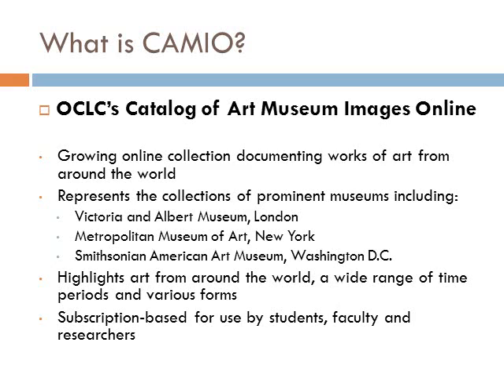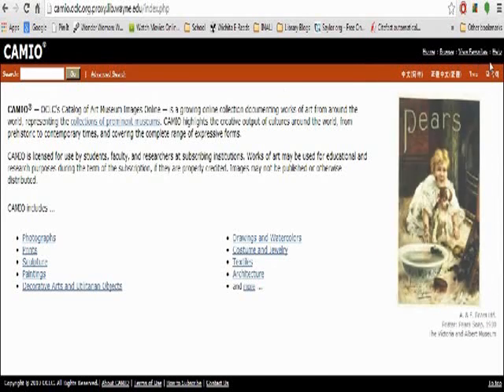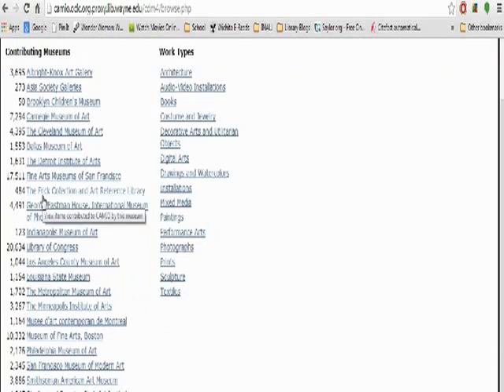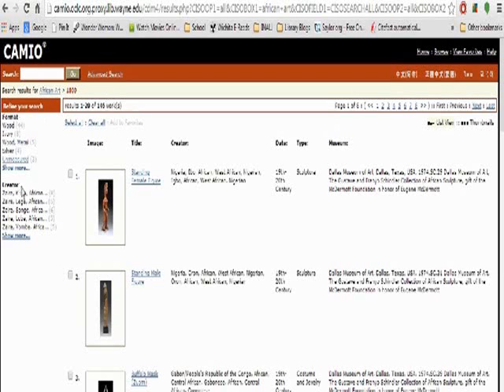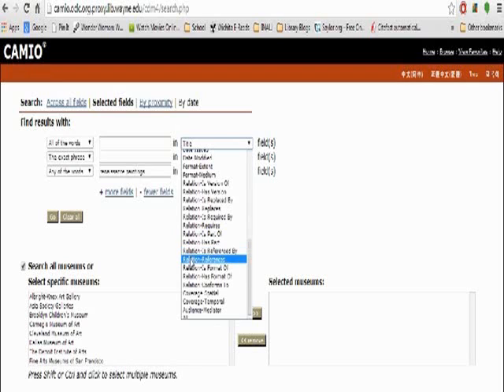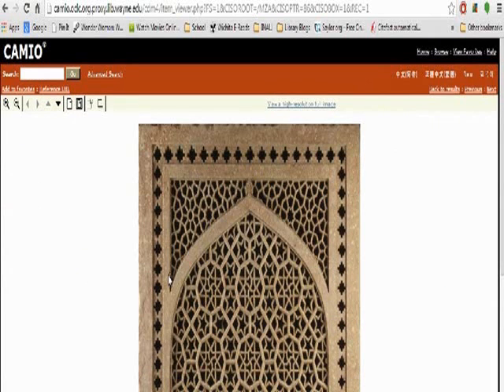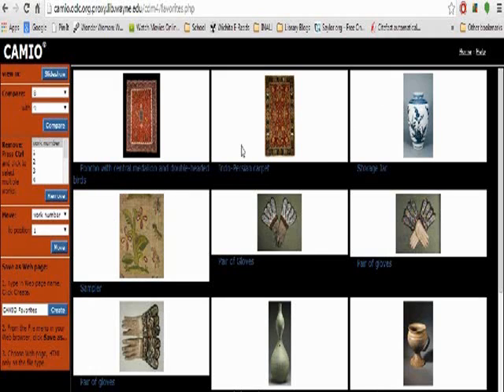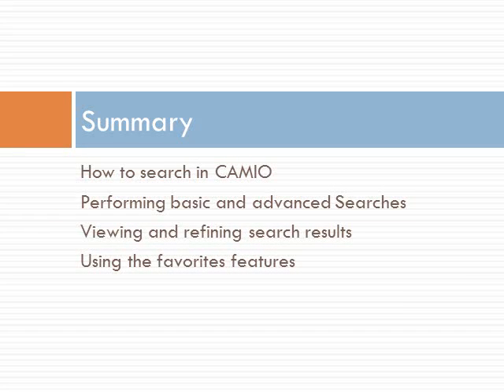CAMIO database tutorial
This is a tutorial about how to use the CAMIO database, which is an online catalog of museum images ran by OCLC. This was done for an assignment for LIS 7160, Advanced Online Searching, at Wayne State University's School of Library and Information Science.